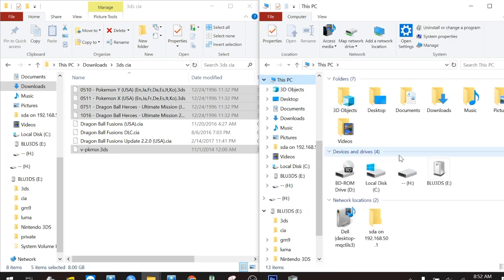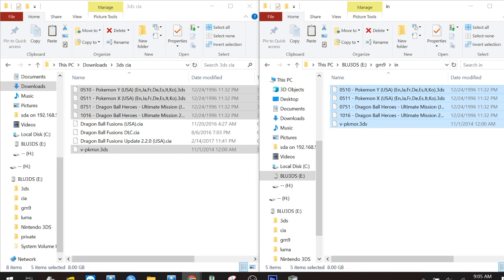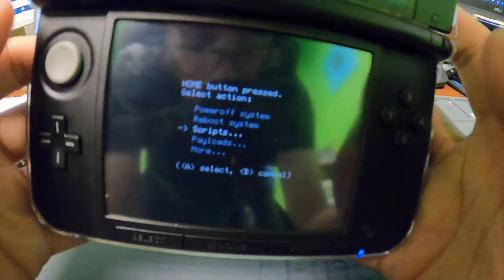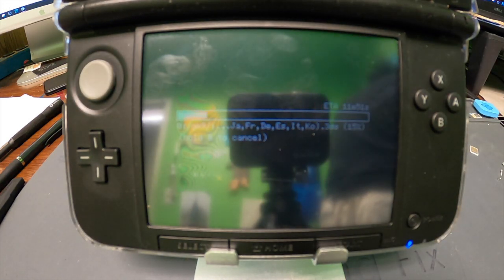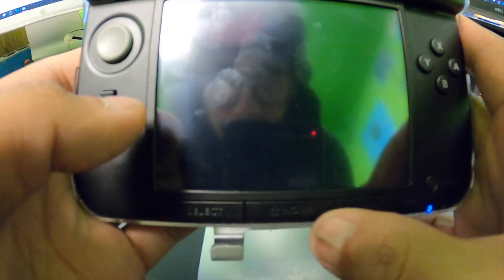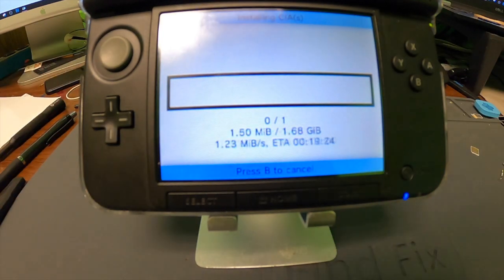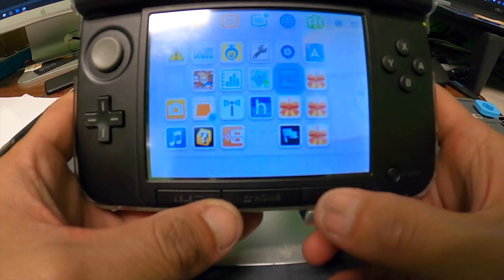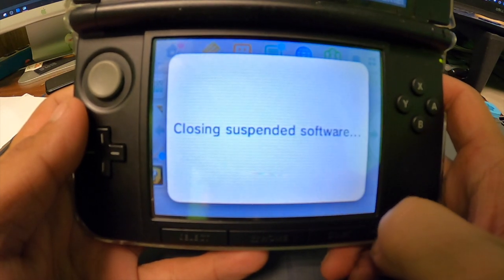How to Convert .3DS games to .CIA Format with gm9 to install with FBI on the 2DS 3DS Systems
Hey there guys, in this video we will use only our 3DS console to convert .3ds roms over to installable .cia files all with only your 3DS/2DS systems, these instructions work for all 3DS/2DS models. Your system must already be hacked/modded & must have Godmode9 (gm9) setup.

Do not ask me where to find ROMs.

Recommend SD Card

My eBay
My company’s ebay

I stream on StreamLabs when I can!